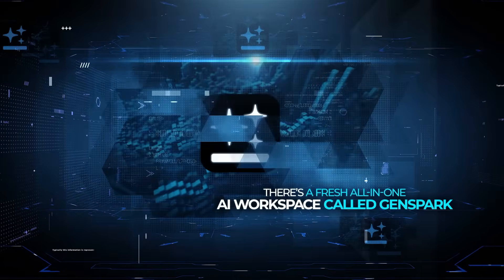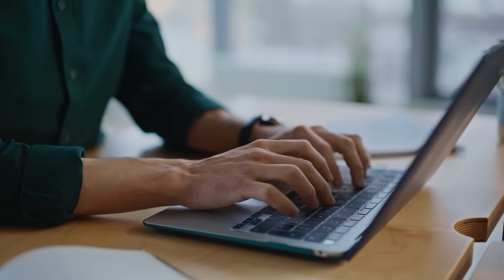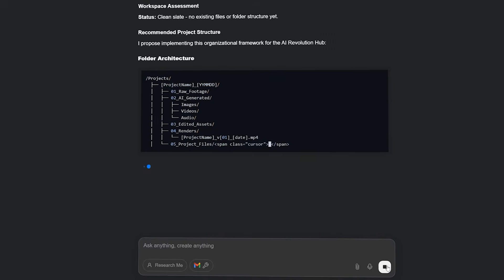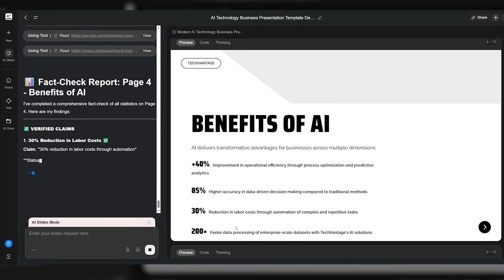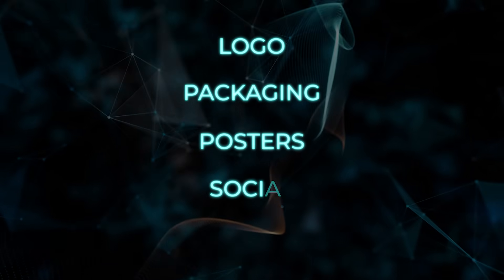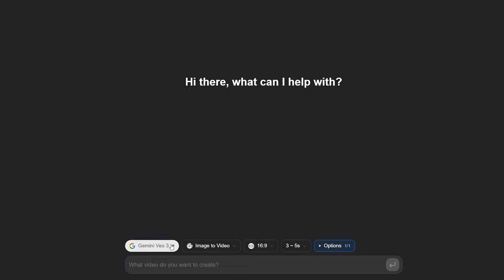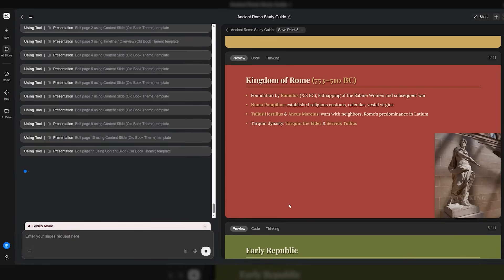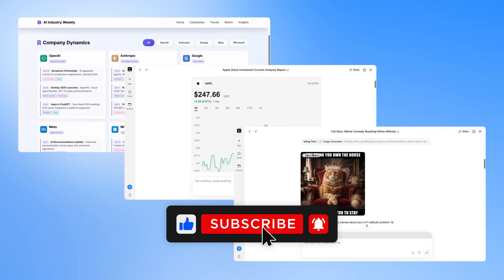This New AI Literally Does EVERYTHING and It Feels Like Magic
This New AI literally does everything — slides, sites, brand kits, emails, calls, docs, real tasks — and it just hit a billion-dollar valuation with a tiny team behind it. It runs GPT, Claude, Gemini, Veo, Nano Banana and full agents in one place, builds finished work instead of drafts, and automates full workflows that usually take hours. Inbox, Teams, Slides, Designer, Developer, and real phone-call agents all land together, backed by a massive investment round and a global expansion push. This is the new direction AI work is moving into at full speed.

Get early access! Nano Banana Pro is now live on Genspark

🧠 What You’ll See:
• How one AI workspace chains GPT Claude Gemini Veo and Nano Banana
• How multi-agent flows run tasks in parallel and deliver finished work
• How Inbox turns huge email threads into summaries, replies, and slides
• How Teams lets people co-edit slides docs designs and video with AI inside the file
• How Slides drafts decks from outlines PDFs and research with smart layouts
• How Developer builds full sites and dashboards from a single prompt
• How Designer generates logos brand kits visuals and product shots from one reference
• How voice agents make real calls and send transcripts instantly
• How new “Super Agents” automate weekly reports and scheduled tasks

🚨 Why It Matters:
Workflows are shifting fast. One AI running multiple models and agents in a single pipeline means real autonomy — from email cleanup to full presentations, websites, assets, and outbound actions. This is the first mainstream push where everyday work starts turning into automated output instead of manual effort.

Sources
Funding announcement